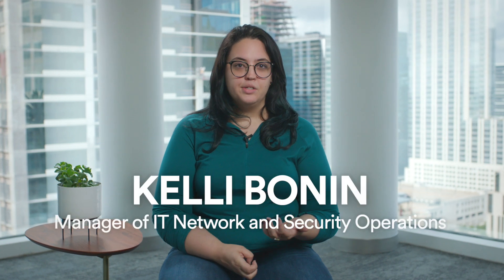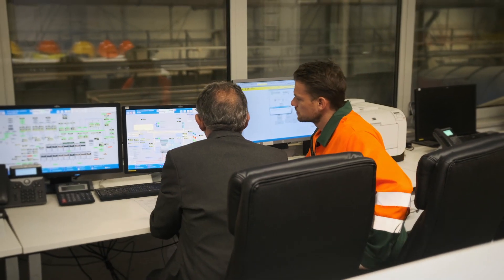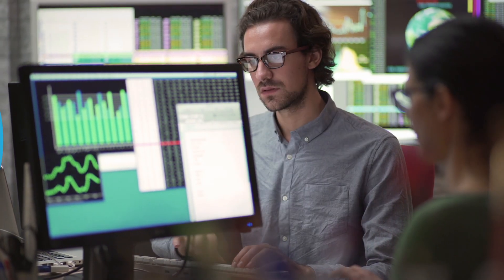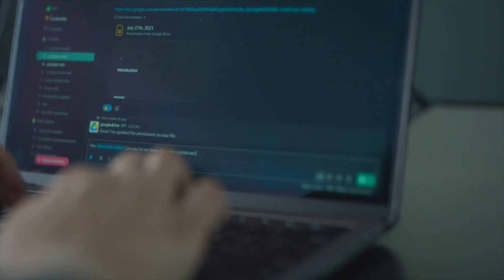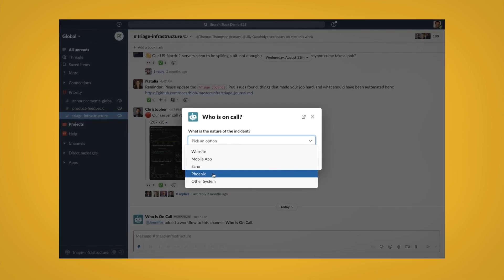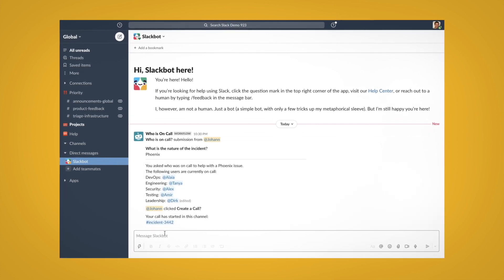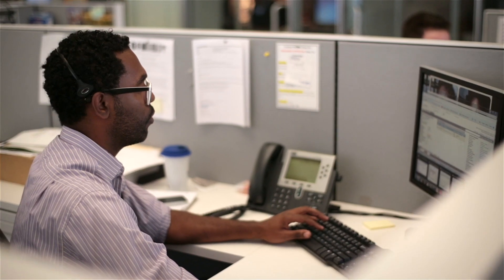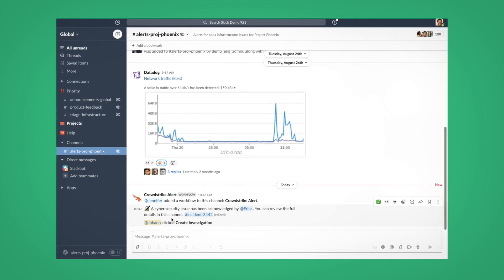Procore’s IT and service teams move work forward faster with Slack | [IT Persona Campaign]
Kelli Bonin, the manager of IT network and security operations at Procore, explains that the Jira integration allows her teammates to keep stakeholders in the loop as events are happening.